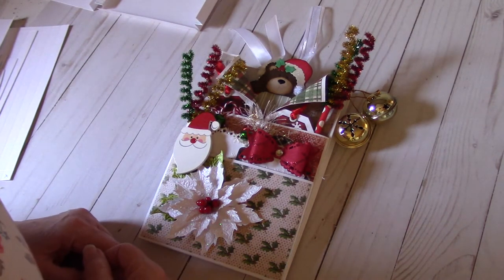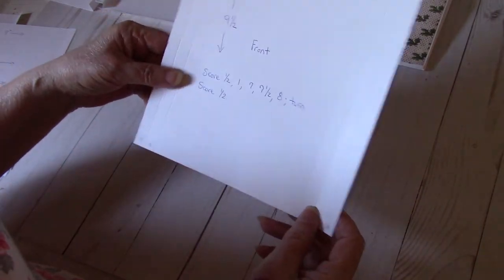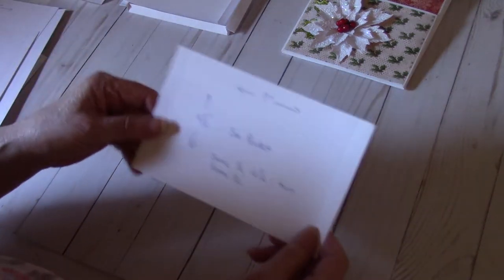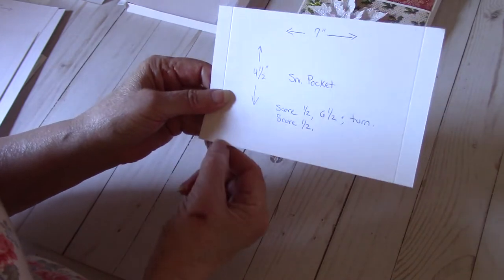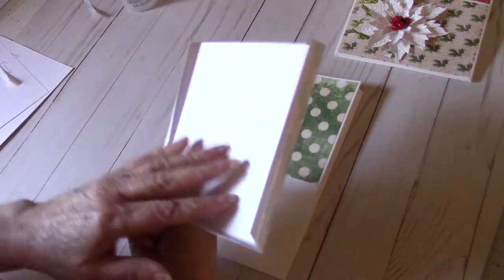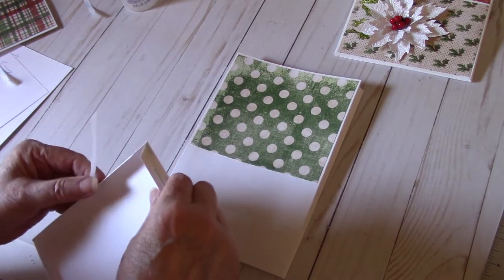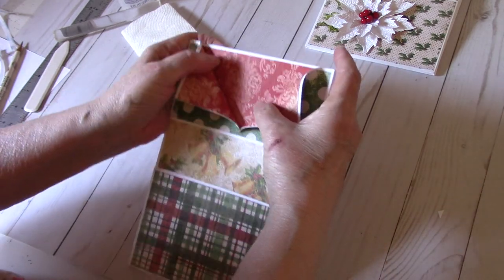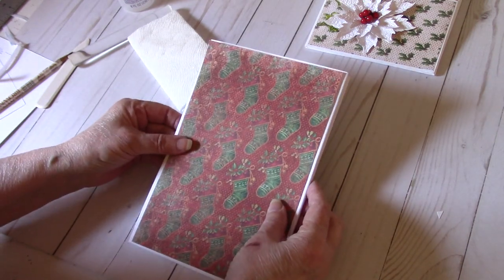Loaded Envelope with "Shirt Collar" Tutorial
This video shows how I make my loaded envelope with a "shirt collar" opening.  Thank you, Mary, for requesting how I make my loaded envelope. Also, the video ended abruptly at the end before I could wish everyone a happy week.  So, I hope everyone has a happy week and happy crafting!

Notice:  This video is meant for those who are 18 years of age or older.